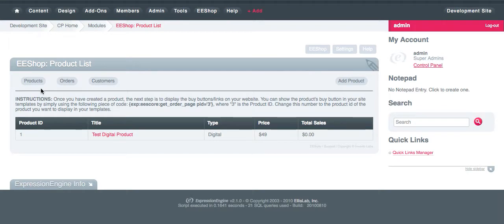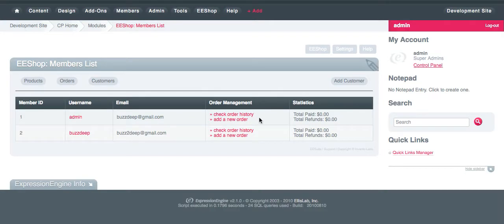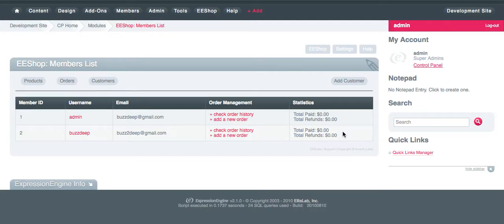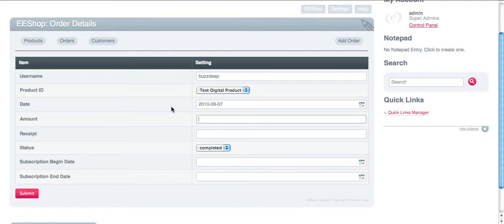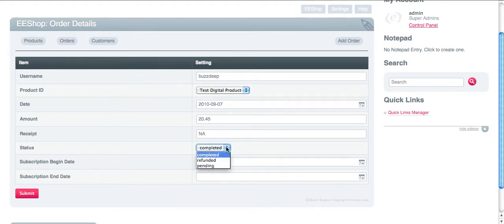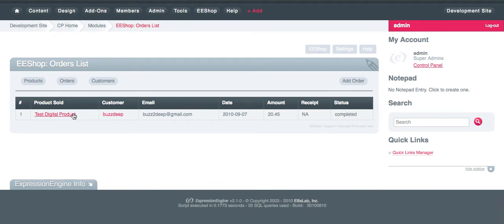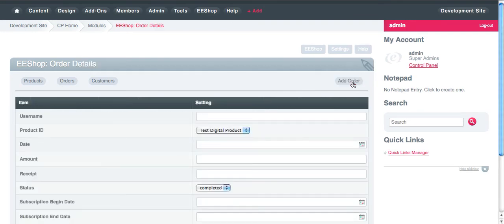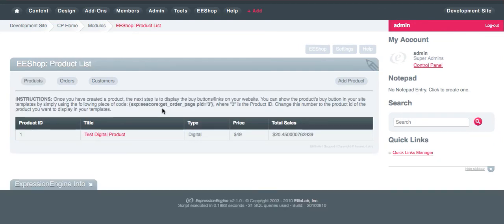ExpressionEngine Membership Website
Want to build a expressionengine membership website? Now you can using EESuite and ExpressionEngine. Turn any ExpressionEngine site into a membership site instantly. This video shows how to configure Orders in EESuite.